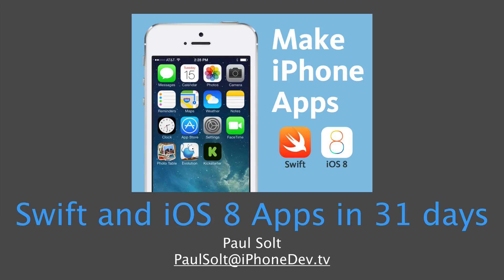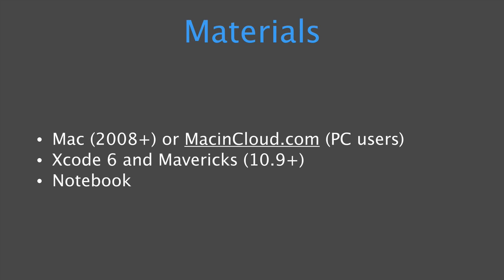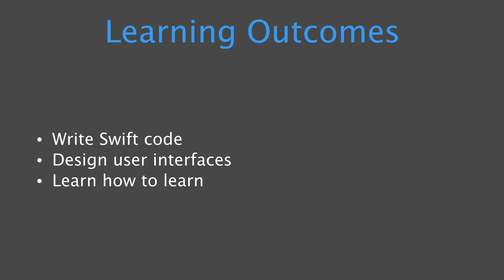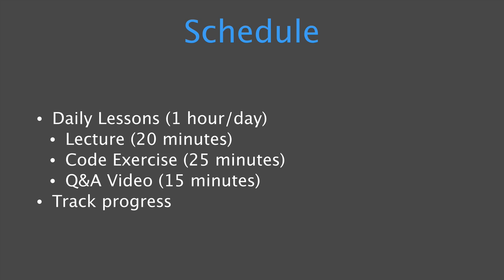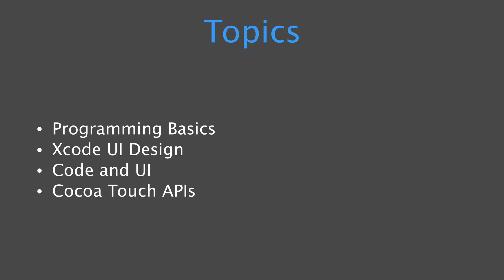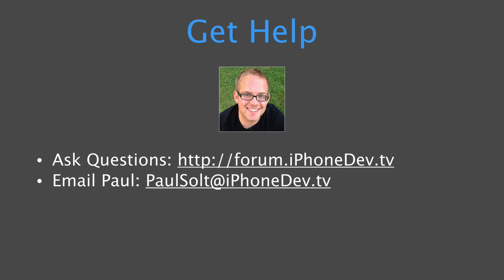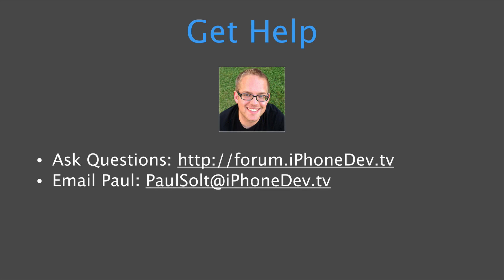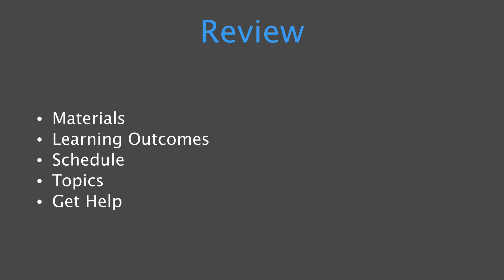Swift 1.1 Lecture - Welcome to Swift and iOS 8 Apps in 31 Days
Introduction

With this course, you can take advantage of conveniently prerecorded daily video lessons. These short yet informative tutorials provide you with the opportunity to learn at your own pace. Whether your schedule only allows for two days of study per week or you prefer to attack a new lesson every day, you will be able to accelerate your learning to match your specific needs.

This course is interactive. Ask questions, answer questions, and learn from each other.

1. Introduce yourself on the iPhoneDev.tv forum.

Learning Outcomes
 1 Develop ability to read and write Swift code
 2 Develop ability to design user interfaces using Storyboard files
 3 Understand programming topics